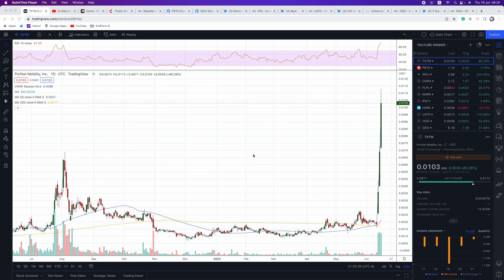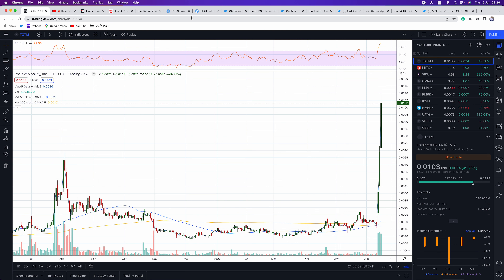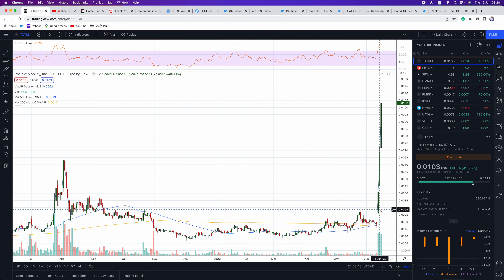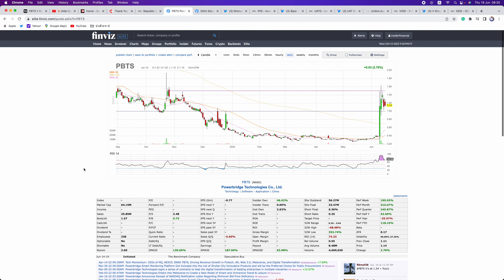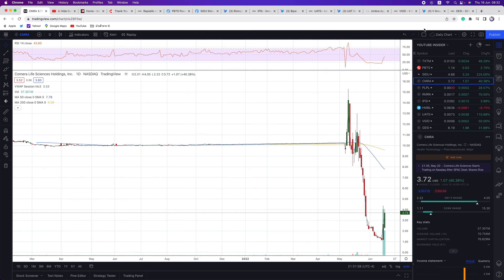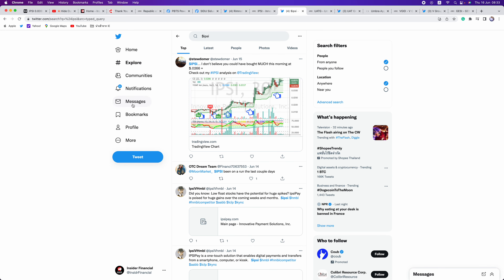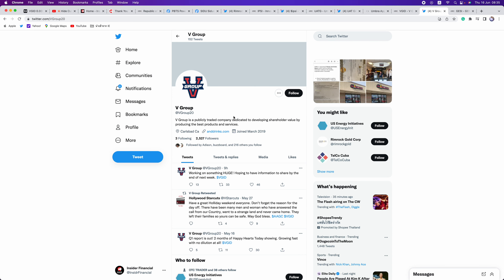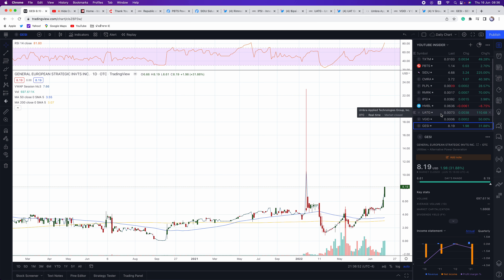💥Penny Stock Market Starting To Catch 🔥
Alex Carlson recaps the action in penny stocks on the OTC Markets, NASDAQ, and NYSE. He covers TXTM, PBTS, SIDU, CMRA, PLPL, RMRK, IPSI, HMBL, UATG, VGID, and GESI.

To sign up for our FREE alerts and eBook, go

To sign up for FREE stocks and trade OTC on WeBull, go